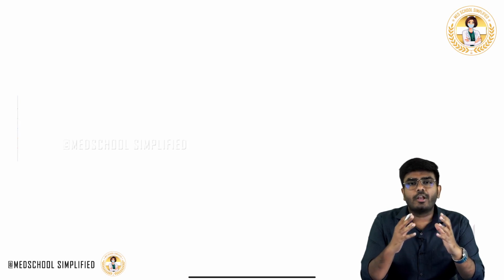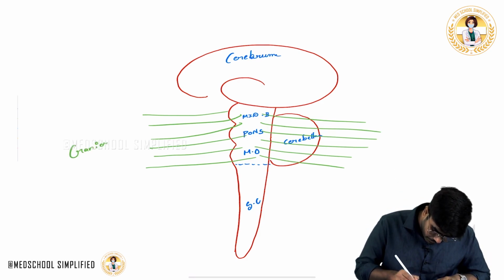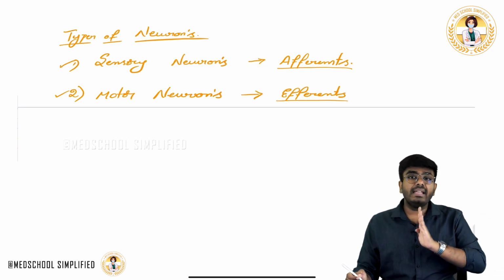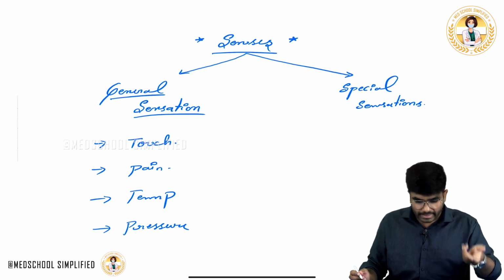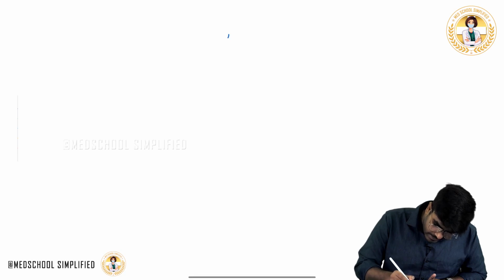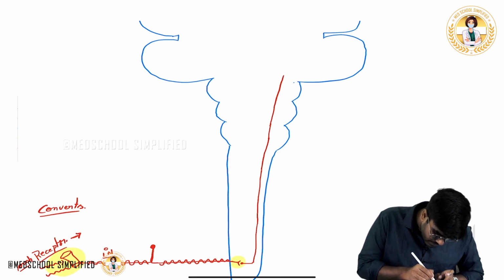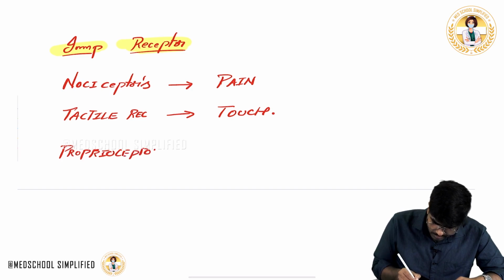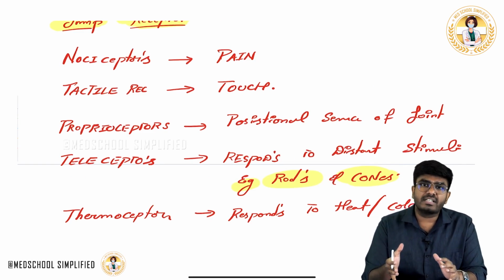1. Introduction to CNS Physiology 🧠 | Neuron Types & Receptor / USMLE Step 1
Introduction to CNS Physiology 🧠 | Neuron Types & Receptor / USMLE Step 1

This foundational video offers a high-yield introduction to Central Nervous System (CNS) Physiology, focusing on the types of neurons and receptors, tailored precisely for USMLE Step 1 and basic sciences review. The CNS is composed of highly specialized neurons (functional units of the nervous system), which are classified based on structure (unipolar, bipolar, multipolar) and function (sensory/afferent, motor/efferent, interneurons) 🧬🧠. Neurons transmit signals via graded and action potentials, with support from glial cells (astrocytes, oligodendrocytes, microglia). Receptors in the CNS are broadly classified into ionotropic (ligand-gated ion channels) and metabotropic (G-protein-coupled receptors). Ionotropic receptors include NMDA, AMPA (glutamate), and GABA-A, offering rapid synaptic responses, while metabotropic receptors (e.g., GABA-B, muscarinic ACh, dopamine D1/D2) mediate slower, modulatory effects. The neurotransmitter-receptor interaction determines excitatory vs. inhibitory outcomes, which are crucial for synaptic integration and plasticity. We also introduce receptor pharmacology and its importance in concepts like drug mechanisms, up/downregulation, and signal transduction pathways, which frequently appear on Step 1. Through clear animations, structured flowcharts, and exam-friendly mnemonics, this video builds your neural foundation and prepares you to tackle more complex CNS topics with clarity and confidence 💡⚡.